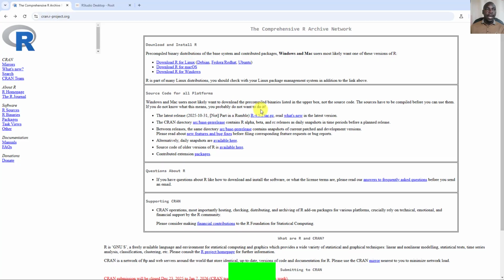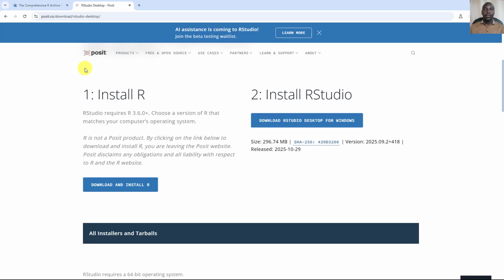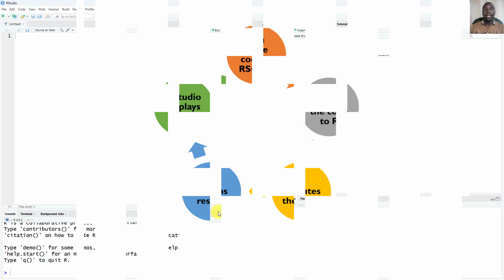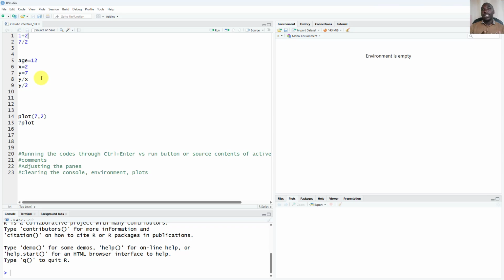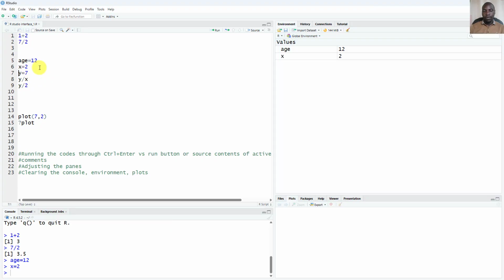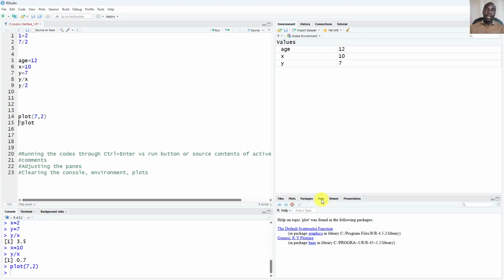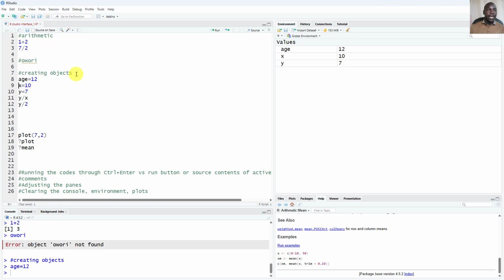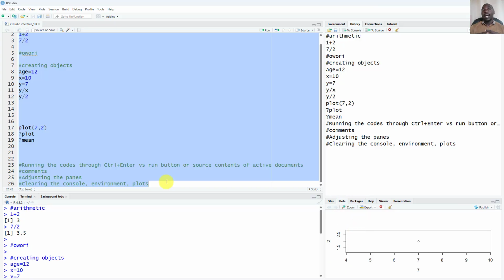How to Install R and RStudio for Data Analysis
In this beginner-friendly tutorial, you’ll learn how to install R and RStudio step by step and get a clear introduction to the RStudio interface for data analysis.

Before you start coding in R, it’s important to correctly set up your working environment. In this video, I show you how to download and install R and RStudio, then walk you through the RStudio interface so you know where everything is before writing your first line of code.

This lesson is part of the R Programming for Data Analysis course and is designed for absolute beginners.

In this video, you will learn:
What R and RStudio are and why you need both
How to download and install R
How to download and install RStudio
How to open RStudio for the first time